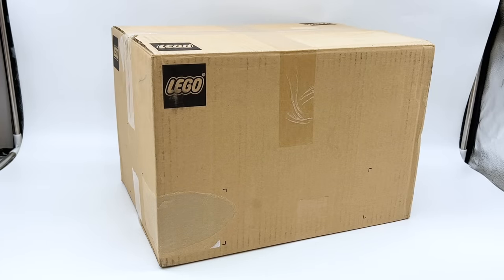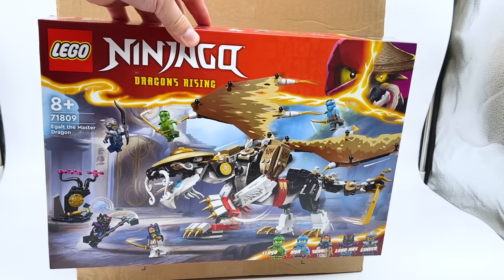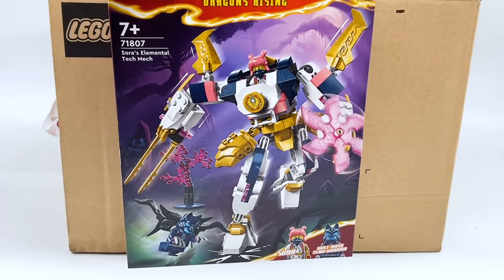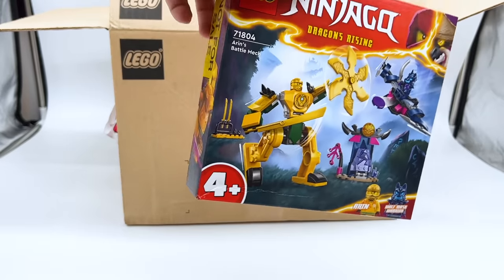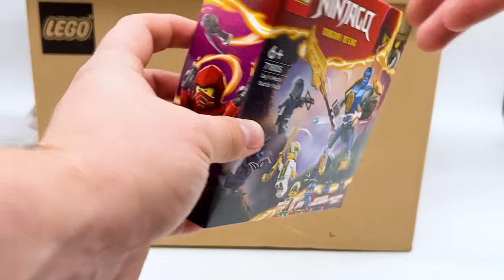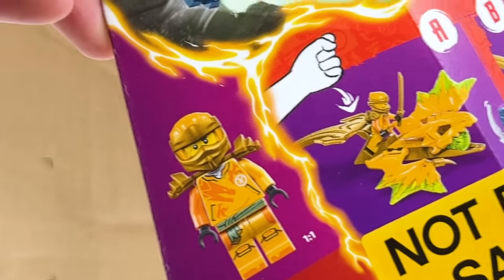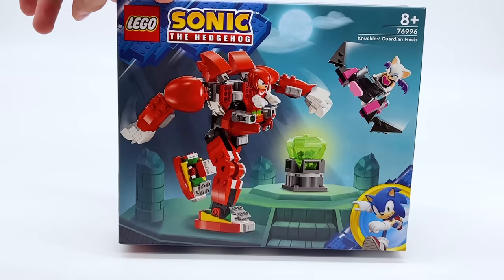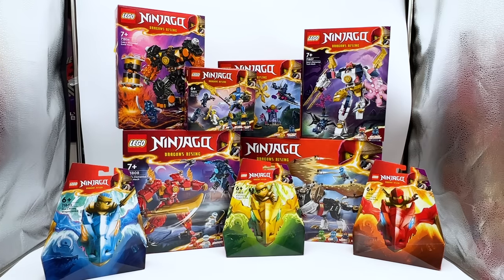I got the NEW 2024 Ninjago Sets EARLY! | Unboxing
LEGO has sent me early copies of the 2024 Ninjago sets!